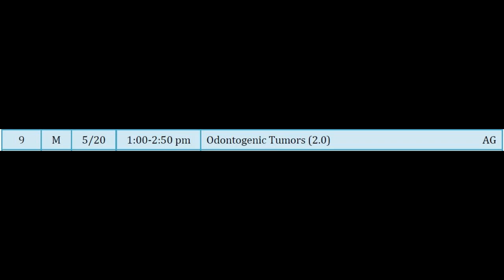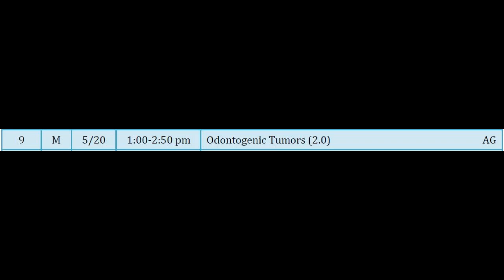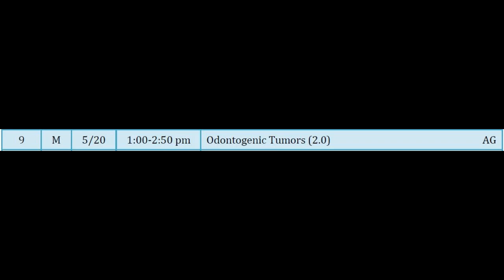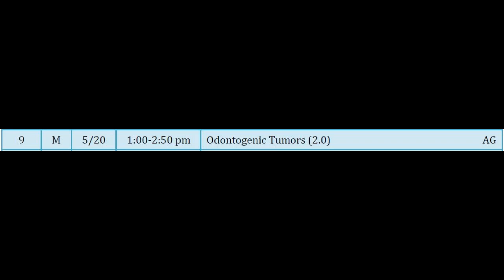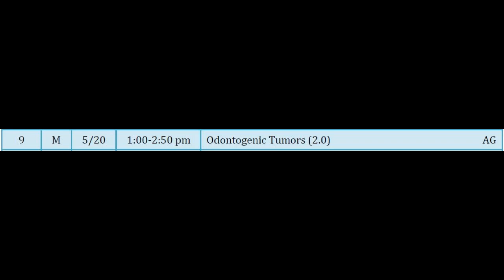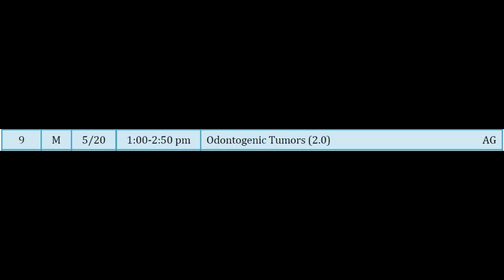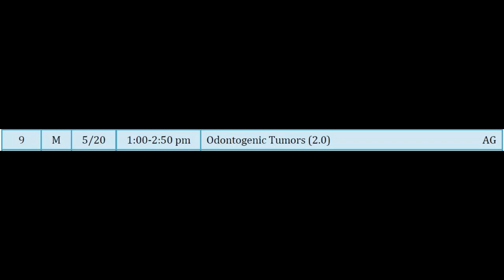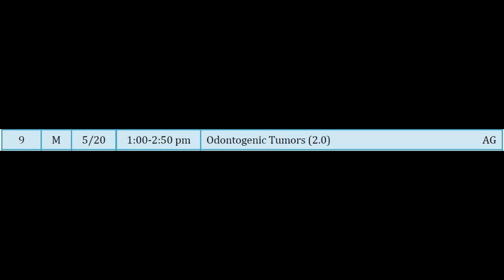5202019 Odontogenic tumors Medium